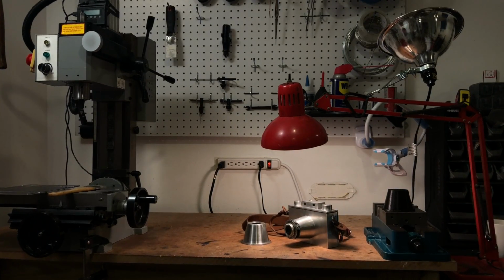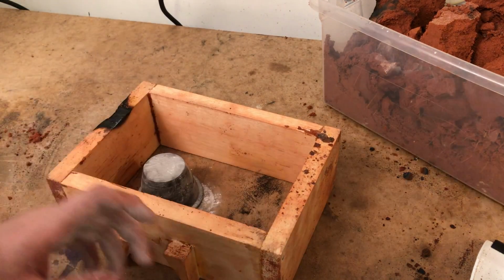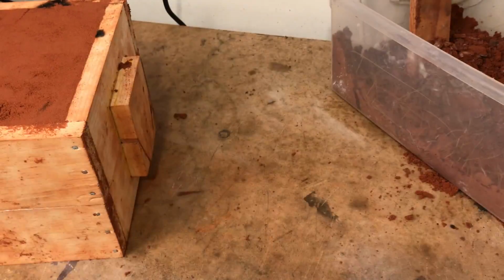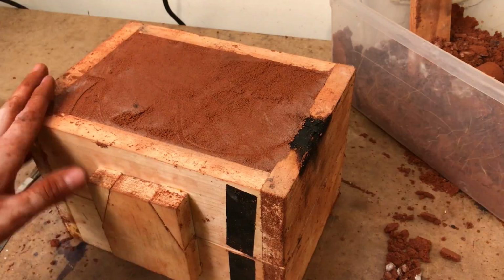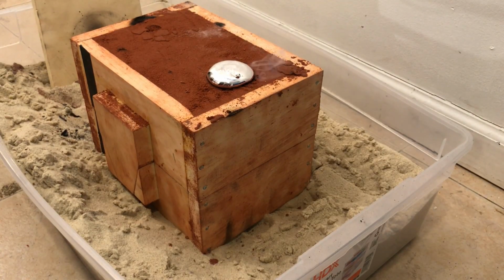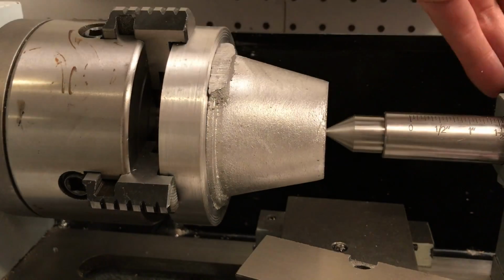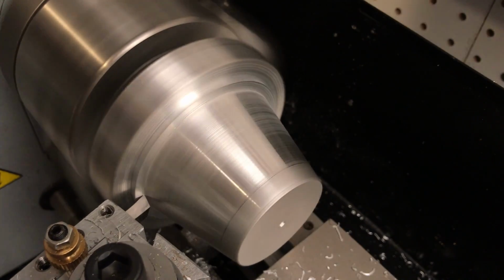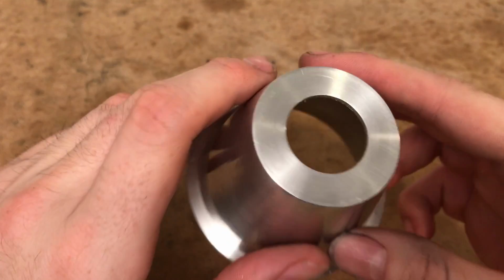How to Make a Camera in a Home Machine Shop Part 2: The Nose Cone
Making a Camera in a Home Machine Shop Part 2: The Nose Cone

In this video I make it into my home machine shop to craft the first part of this camera build, the Nose cone.

This part is made using several processes, starting with the 3D printing of a pattern, then moving on to casting it in aluminum. The part is finished on the lathe where I machine all the surfaces.

If you have any specific questions just put them in the comments and I'll try to help you out!